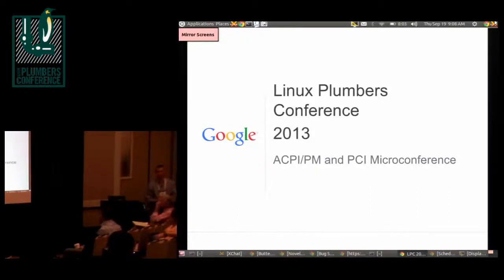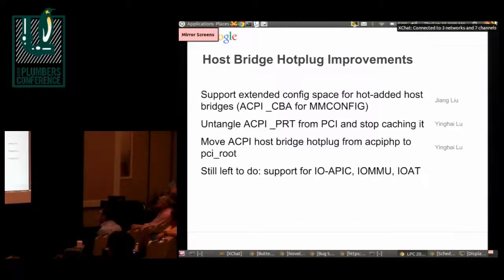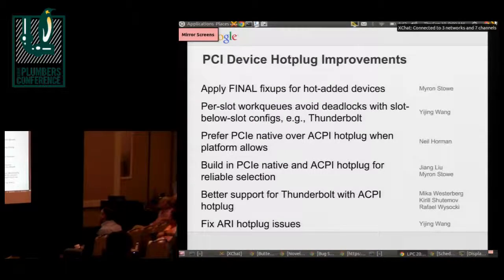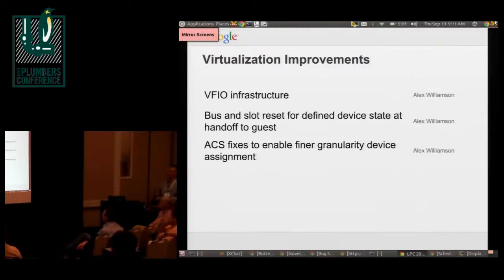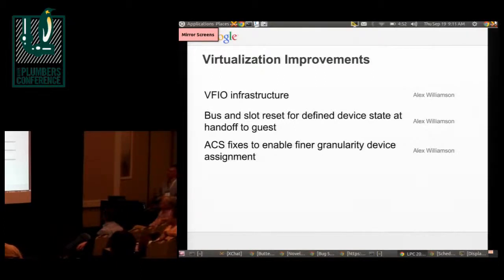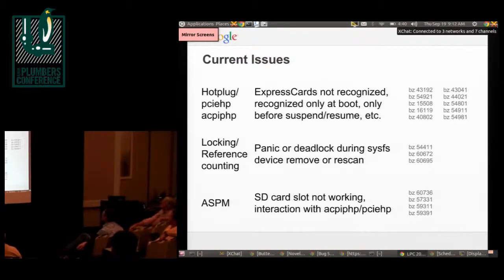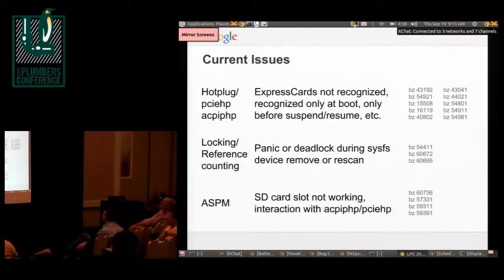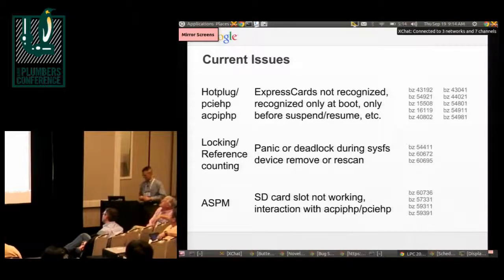PCI Device Reference Counting - Bjorn Helgaas, Google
There are several open issues related to races and deadlocks when adding or removing devices or rescanning buses. PCI currently doesn't have a consistent strategy for managing data structure lifetimes. Jiang Liu and Gu Zheng are improving PCI reference counting to address these problems.